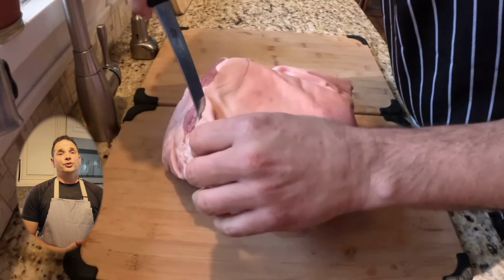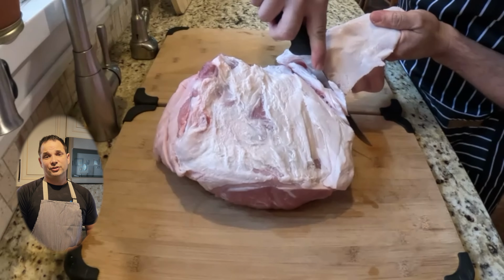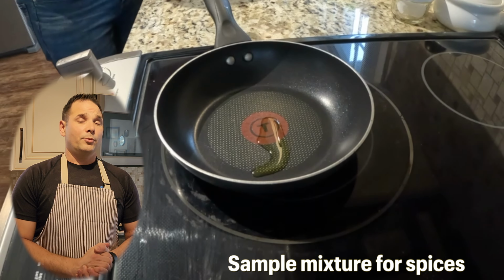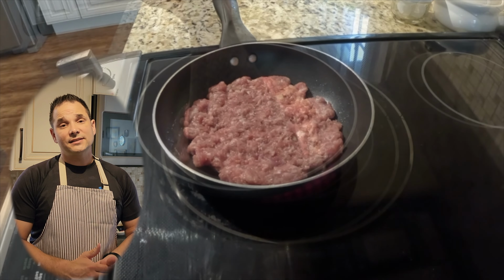Honey Garlic Sausage perfect for all your family and friends. Fresh & all Natural.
If there's a sausage that everyone would enjoy I would say this is one on my list. Perfect balance of sweetness and spice. Easy step-by-step process to show you how to make this.
Pasta and sausage recipe at the end of this video fantastic flavour.

Process: Debone pork shoulder/butt, grind meat I like to use 3/16 grinding plate. When grinding, it's important that the meat is chilled. Add spices use ice cold water when mixing). when you're done mixing the meat it should feel tacky at this point, I fill the stuffer and begin to stuff the casings.( Casings used is natural hog casing 32/35mm). Twist links to size and package and store in freezer. Hope you enjoyed watching.

Ingredients:
Pork shoulder 80/20%fat
2-3 Garlic cloves or 4g/kg
 kosher salt 18g/kg
 Brown Sugar 3g/kg
 fresh cracked Pepper 1g/kg
 Sage 1g/kg
 Marjoram 1g/kg
 ice Water 70g/kg
 Honey 75g/kg
*soy protein binder 12g/kg (optional)

Ingredient for Pasta Sauce:

5-7 Tomatoes
1 Mango
12 Cremini Mushrooms
3 Garlic cloves
1-2 Onions
1 Green Pepper
3 Thai Peppers (seeds removed)
Salt and Pepper to taste
Olive Oil

Equipment used was a meat grinder, 15Lbs vertical sausage stuffer.